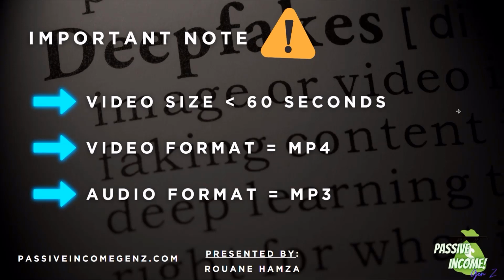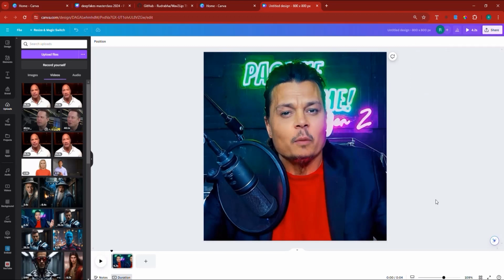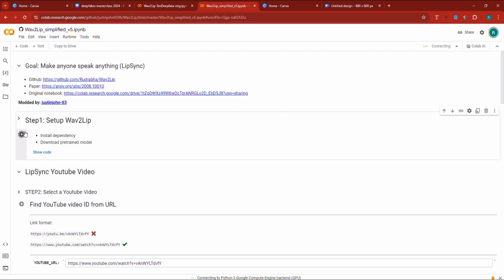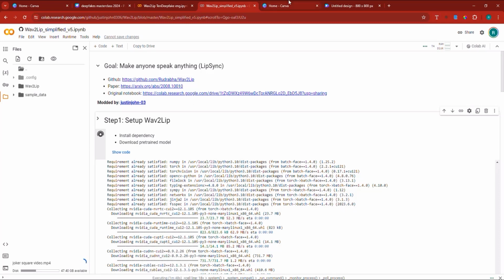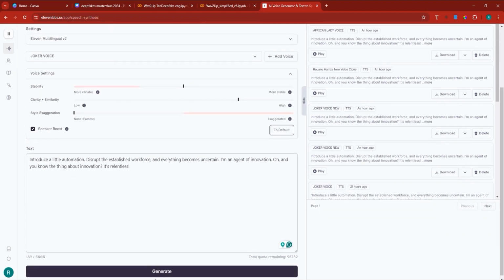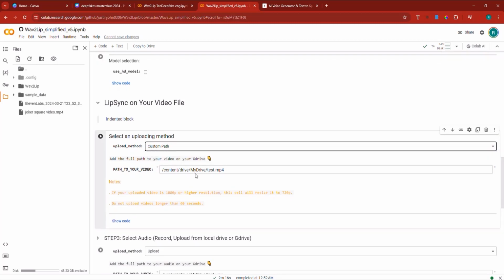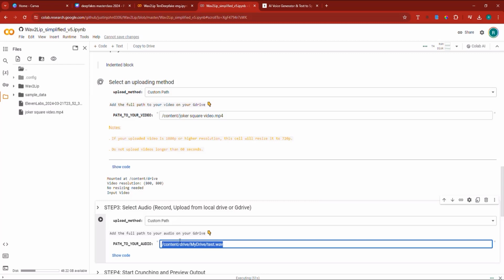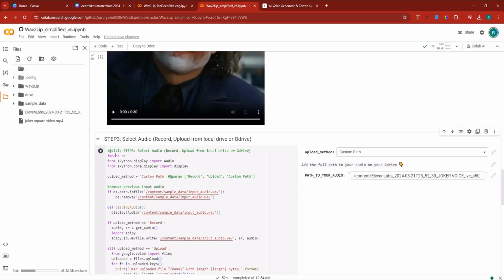Wavtolip to Create Your First Deepfake Video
Dive into the fascinating world of deepfake technology with Wav2Lip! 🎭📹 This video offers a step-by-step guide on creating your first deepfake video, unlocking the potential to bring your digital creations to life.

Whether for fun, educational purposes, or creative storytelling, Wav2Lip provides the tools to merge audio with any video, making the subjects speak whatever you wish. Discover the power and creativity of deepfake technology and start creating content that captivates and amazes. 🌟🗣️